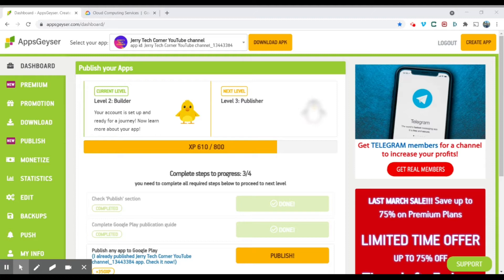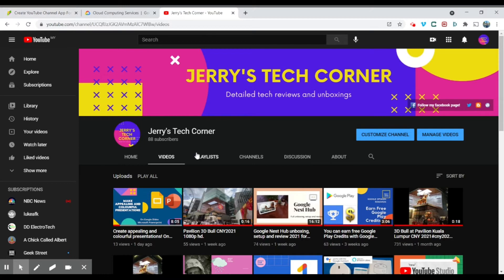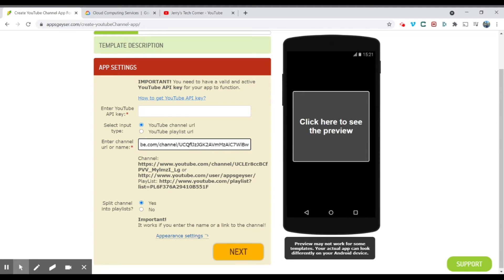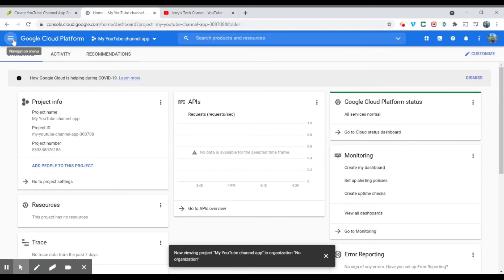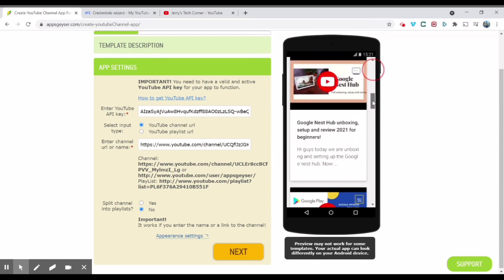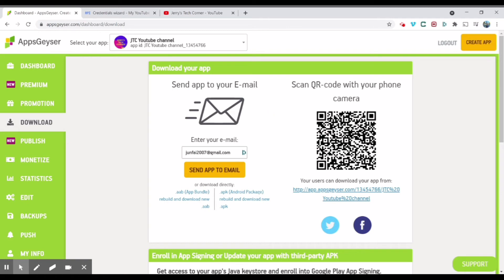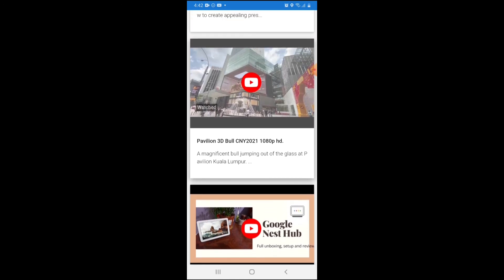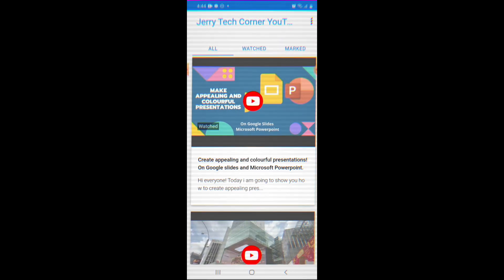How to convert Youtube channel to Android app using Appgeyser 2021!!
Today I will show you how to convert Youtube channel to Android app using Appgeyser. This is a great method for your subscribers so you can tell them to install a mobile app to browse your channel instead of finding your channel on YouTube.

I have created an app so you may download the apk app. I didn't manage to show you guys how to publish the app to Google Play Store but that will be for another video.